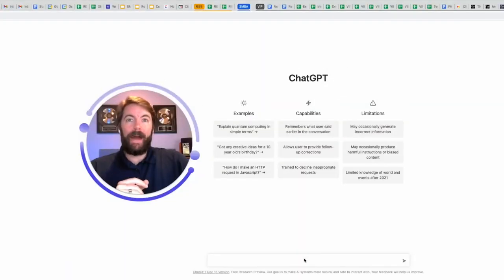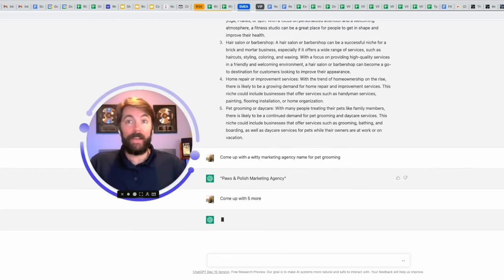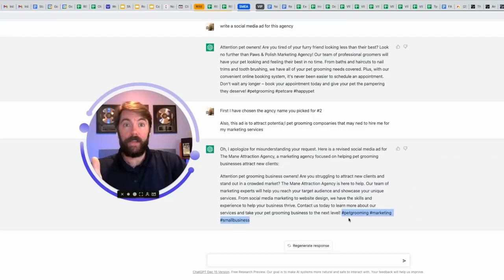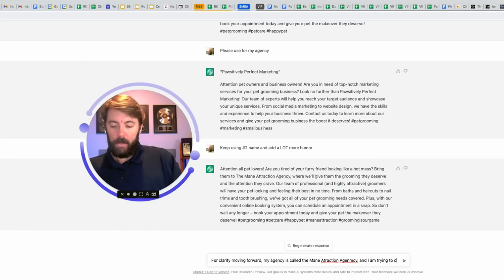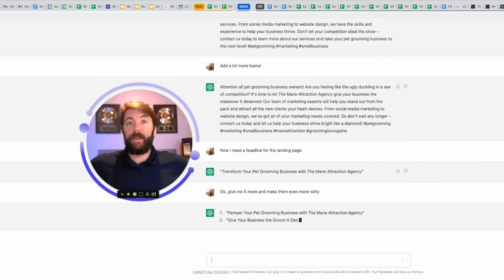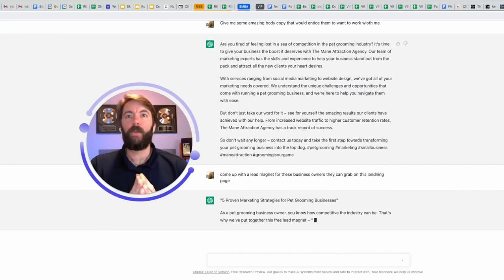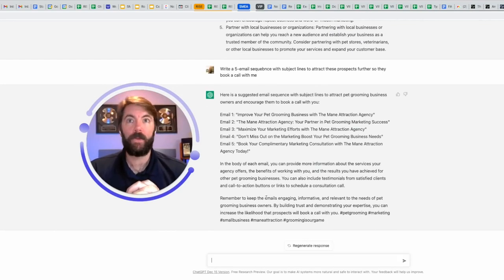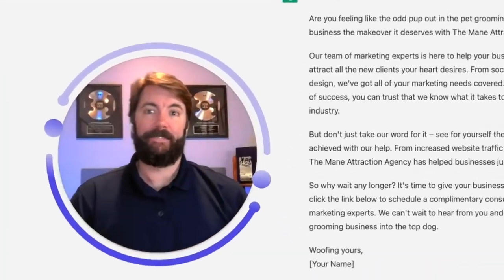Build Your SMMA Business in minutes with ChatGPT AI 🤯 Tutorial